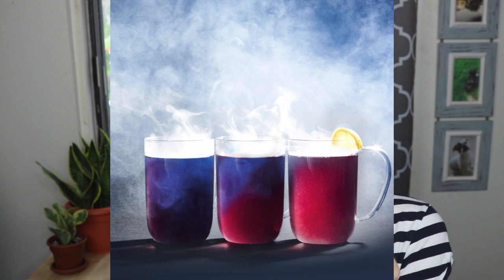HUGE TEA COLLECTION 2018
After all these tea hauls, there must be a collection! Bring a snack because this is huge!
(Sorry for this video coming out a day late.. oops)

TIME STAMPS

White Teas 1:16
Mate Teas 1:52
Green Teas 2:46
Pu'Erh Teas 4:14
Rooibos Teas 7:37
Black Teas 11:24
Herbal Teas 19:00